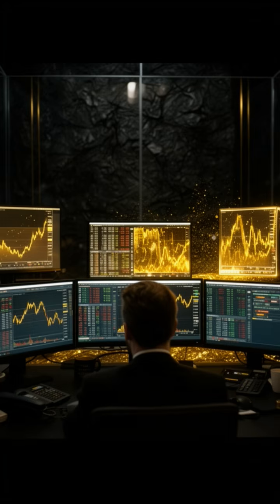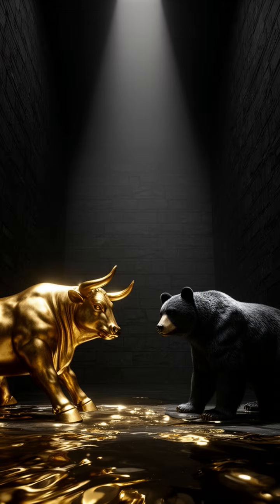Episode 6: Trend Analysis – The Skill That Separates Traders from Gamblers